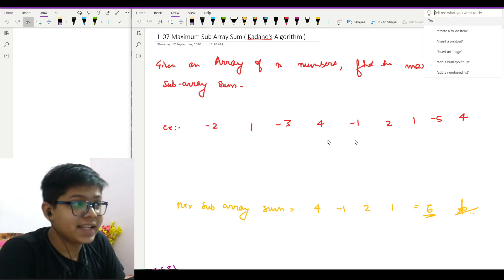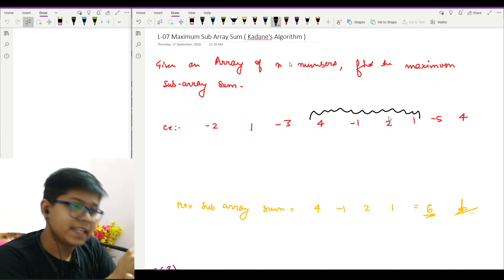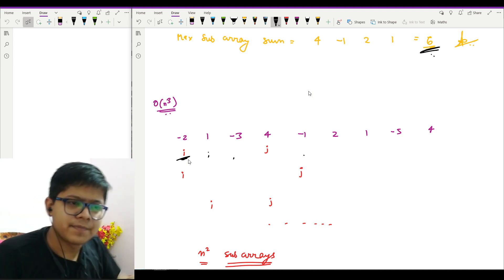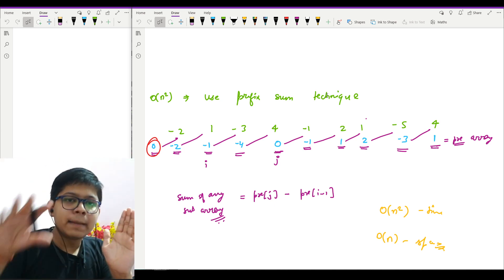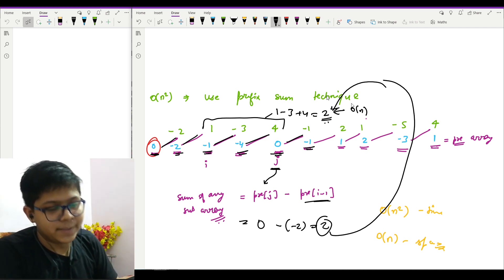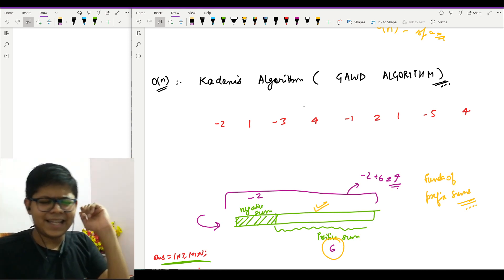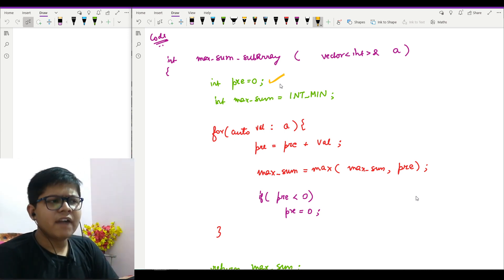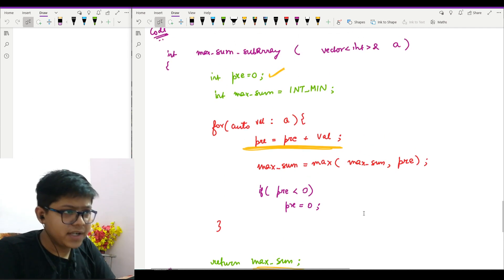L-07 Maximum Sub Array Sum ( Kadane's Algorithm )